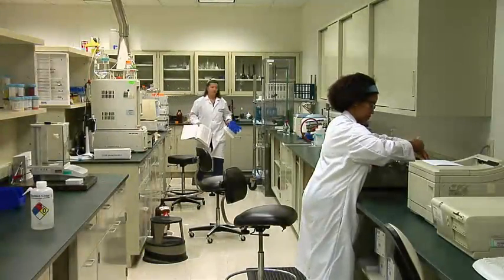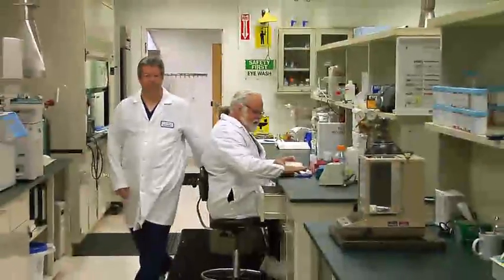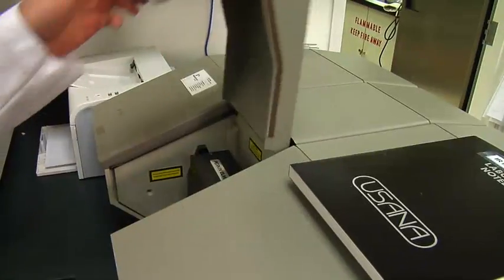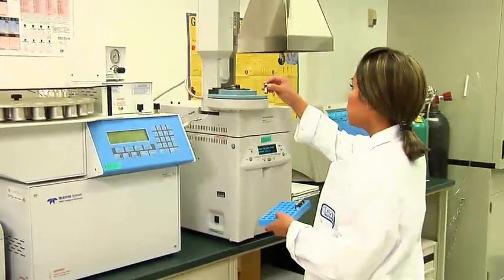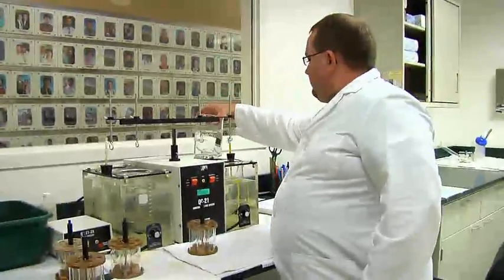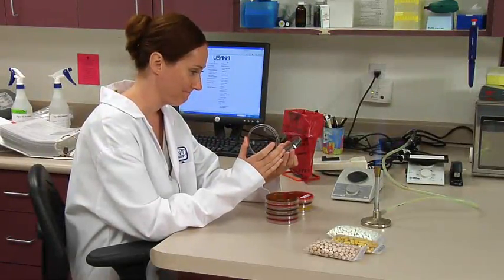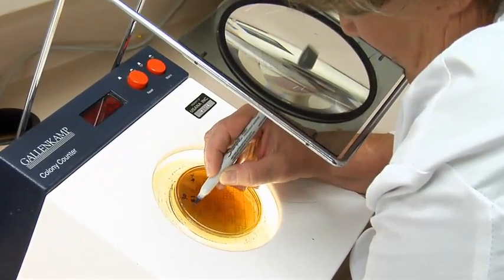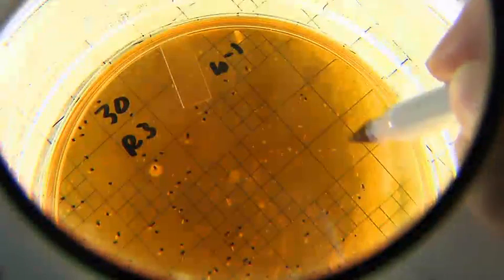Part 2 The selection, testing, and importance of buying only the very best raw materials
Manufacturing Excellence: The Building Blocks of a Better Supplement
By David Baker

To average people, grapeseed extract is just that—anything pulled from the seeds of grapes.

To scientists in the labs of USANA Health Sciences, grapeseed extract is a complex mixture of organic compounds containing 80--90 percent phenols (also known as proanthocyanidins) and 10--15 percent monomer content.

At least that's what good grapeseed extract is. If you've spent years testing different products, like Dr. Mark Brown, USANA's director of product chemistry, you know the importance of knowing the good grapeseed extract from the bad.

In his time with USANA, Brown has seen the bad—samples from prospective suppliers that contain less than five percent phenols and no monomers.

"It really makes you wonder, 'What is grapeseed extract from these people?'" said Brown, an organic chemist by trade. "Usually, what you pay for is what you get."

The material USANA purchases is on the high end of the price spectrum, but Brown says it's well worth it because the extract contains greater than 80 percent phenols and has monomer content of about 10 or 15 percent. USANA has been using the product for almost 20 years now, with great results.

"It would be tempting to change and save some money," Brown said. "But we just don't work like that."

The way USANA does work is going above and beyond to make sure the products that bear the company name are the highest-quality nutritional supplements on the market. That starts with purchasing the very best raw materials. But it also means testing every lot of those materials to make sure they're pure, potent, and worthy of Dr. Wentz' signature.

Raw material testing starts when shipments enter the building. Quality assurance inspectors check paperwork and perform a visual inspection for shipping damage. From there, a gowned employee, working in a clean room with HEPA filtered air, uses written protocol to collect a representative sample to send to the lab.

Each sample goes through testing for microbiological contamination, like yeast, mold, and bacteria. There are also identification tests to make sure the vitamin B12 you ordered is, in fact, vitamin B12. Potency and physical testing is also done.

Most ingredients then go through specific testing to ensure they meet United States Pharmacopeia (USP) standards for things like purity, solubility, and density. Depending on the product and active ingredient, more tests for pesticides or heavy metals may be done.

"Most people will buy a material, and it will come with a piece of paper that's called a Certificate of Analysis," said Dr. John Cuomo, USANA's executive director of research and development. "They'll file that Certificate of Analysis away and say, 'This is what we use. Here's a piece of paper.'

"We've found that sometime you get a piece of paper from companies that actually makes sense, and sometimes they're just a piece of paper—and worth about as much as a piece of paper."

The Food and Drug Administration (FDA) guidelines for nutritional supplements hold the manufacturer of a finished product responsible for assuring the material used was the correct material. But that doesn't mean manufacturers are required to do full testing on every lot of raw materials.

USANA does. Every lot of every raw material is tested. This isn't the industry standard, but it's the USANA standard.

Watch this video about USANA's raw materials.